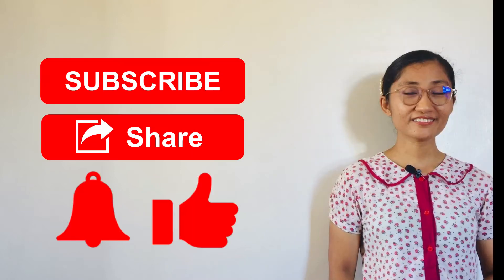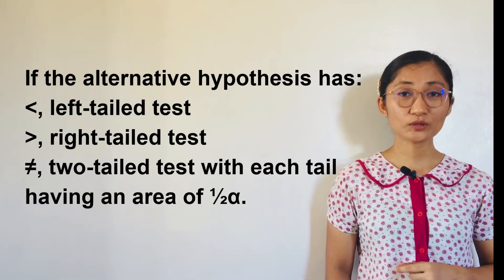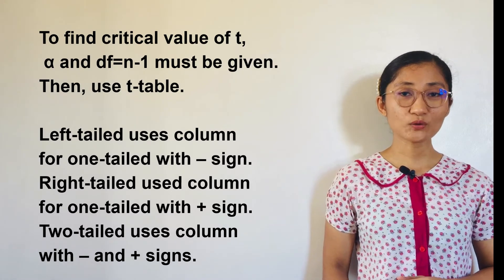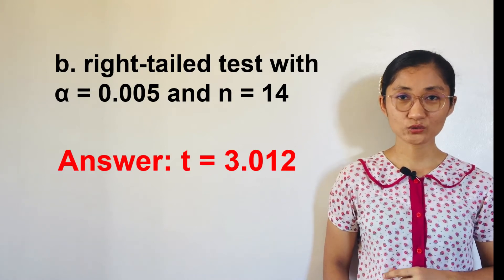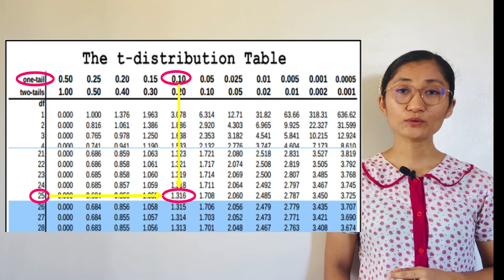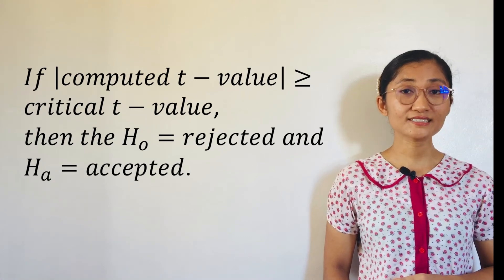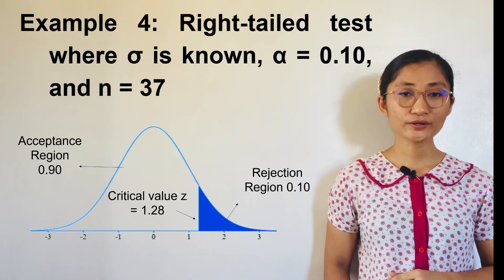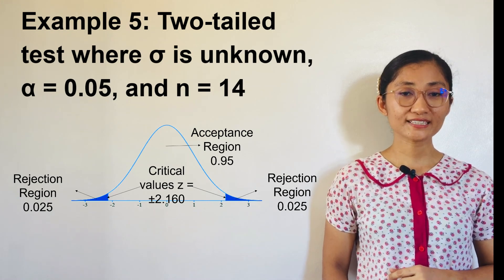Identifying Appropriate Rejection Region for a Given Significance Level (Statistics and Probability)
This video tutorial focuses on how to identify the appropriate rejection region for a given level of significance when: (a) the population variance is assumed to be known; (b) the population variance is assumed to be unknown; and (c) the Central Limit Theorem is to be used. It explains how to determine the critical value and rejection region. Examples are provided to make the discussion clearer.